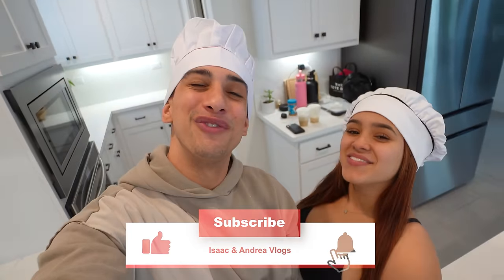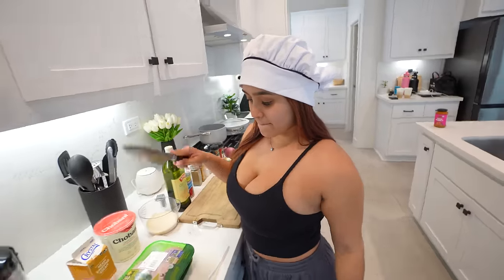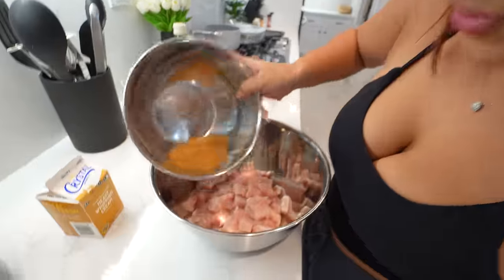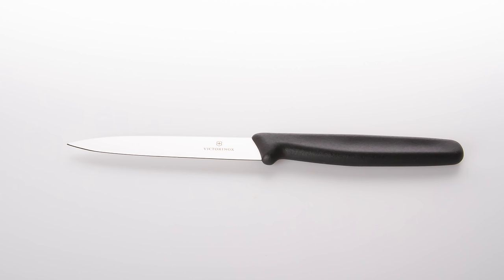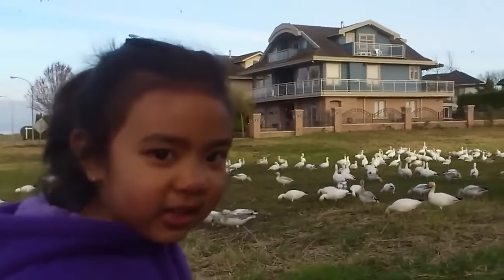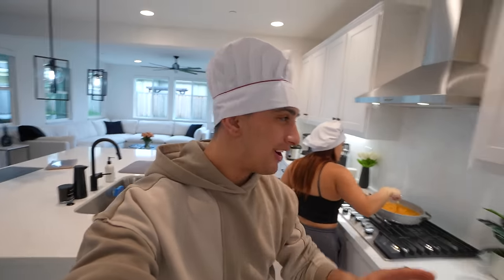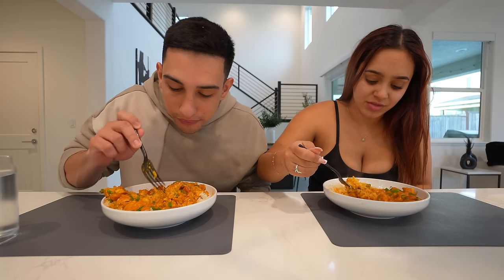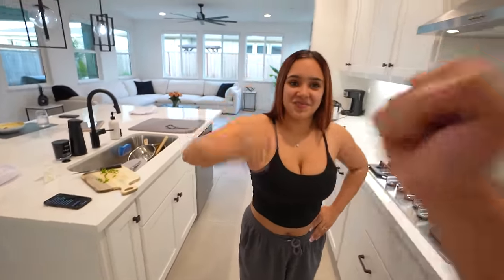COOKING INDIAN FOOD FOR THE FIRST TIME!!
We cooked Indian food for the First Time! *omg*
The juicy stuff👇🏻😜

Add us on snapchat for a chance to win a MacBook